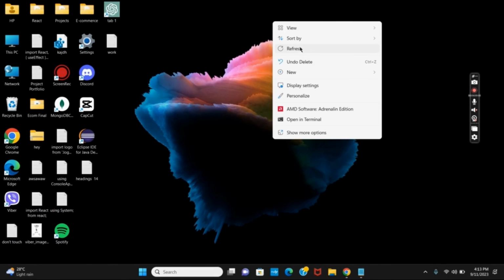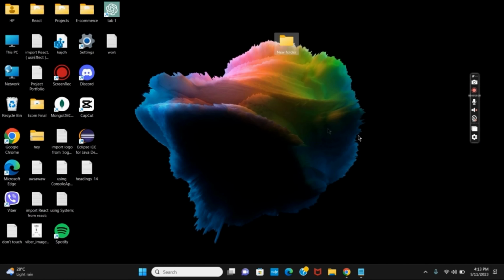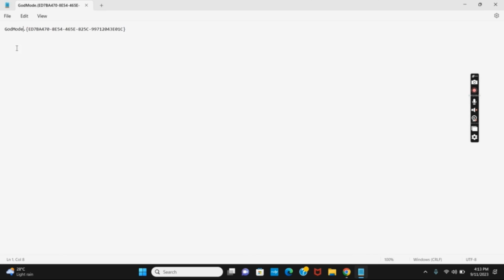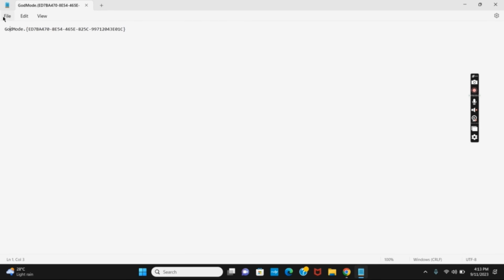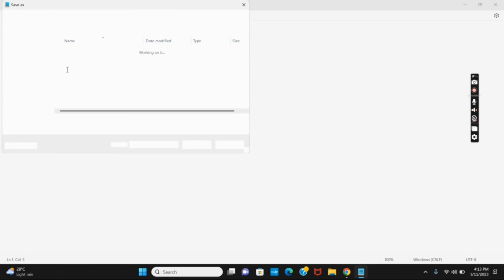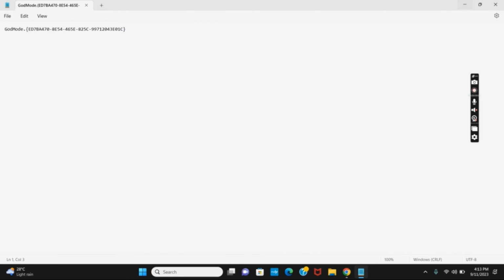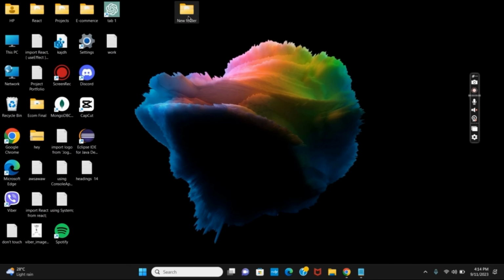The Most Powerful Secret on Windows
Discover the most powerful secret on Windows that will revolutionize the way you use your PC. In this eye-opening tutorial, we unveil a hidden feature that can boost your productivity, enhance your user experience, and make your daily tasks more efficient.

Timestamps:
0:00 Introduction
0:05 The Most Powerful Secret on Windows

Don't miss out on this game-changing tip for Windows users.